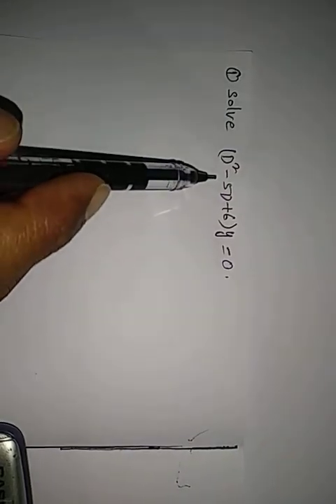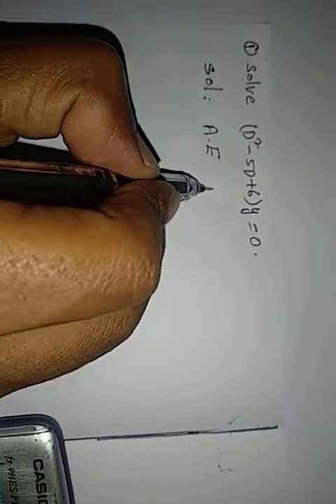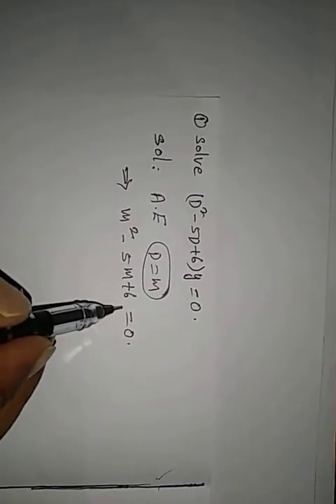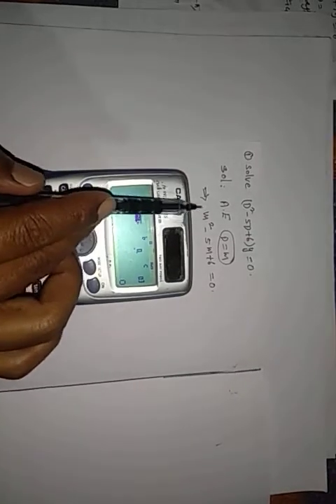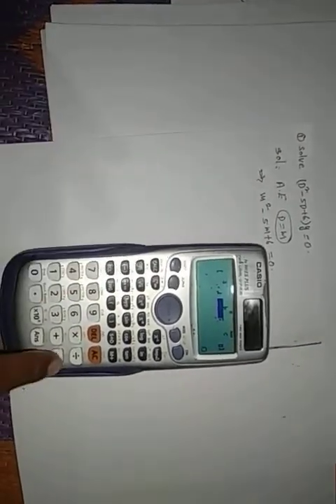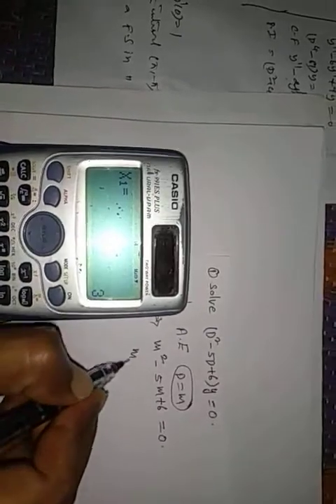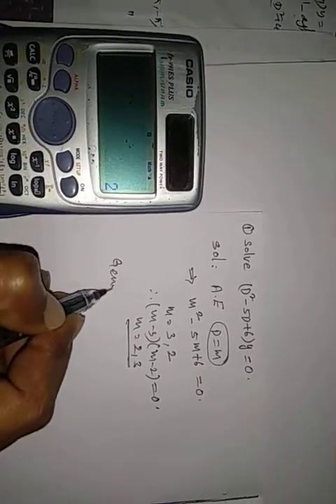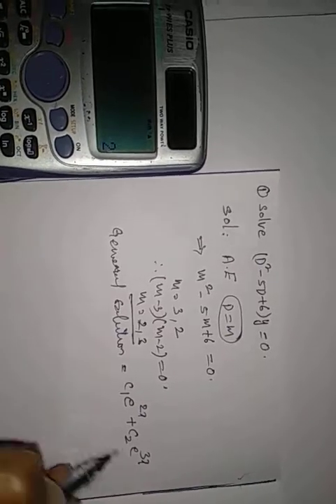Easy to pass diploma maths 4th sem